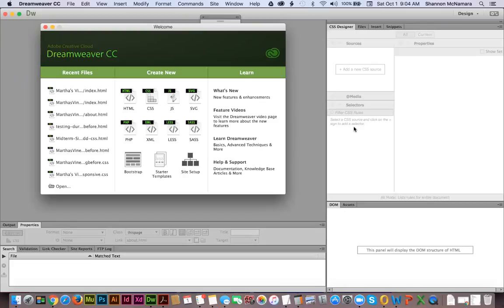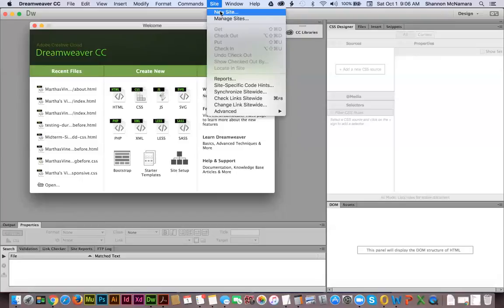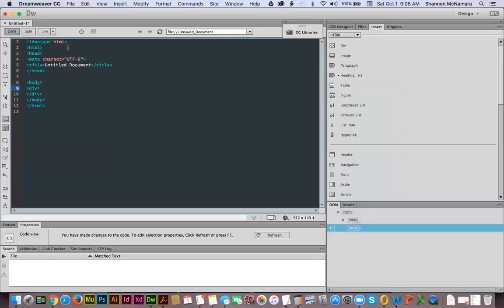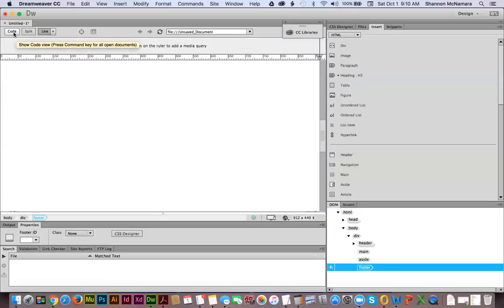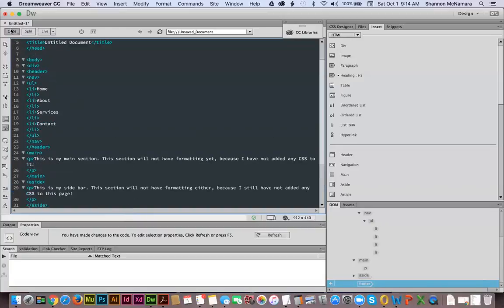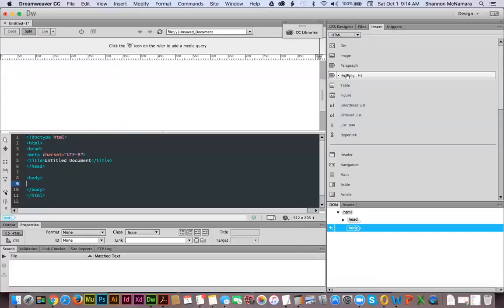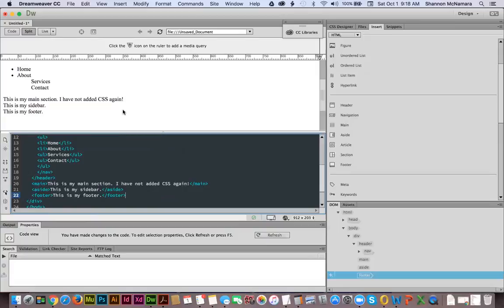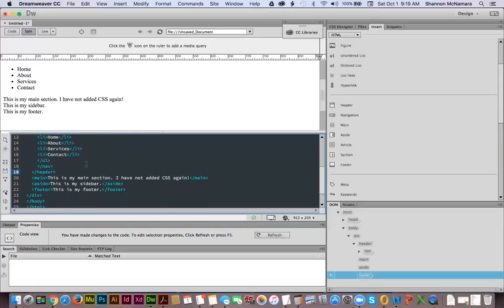Adding HTML without the DOM Panel